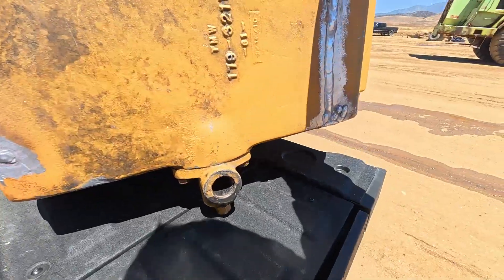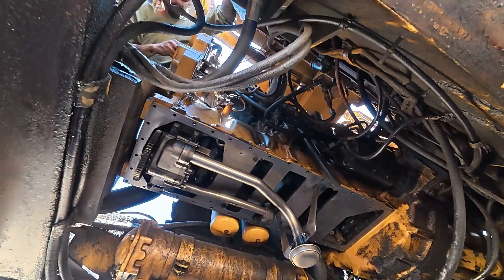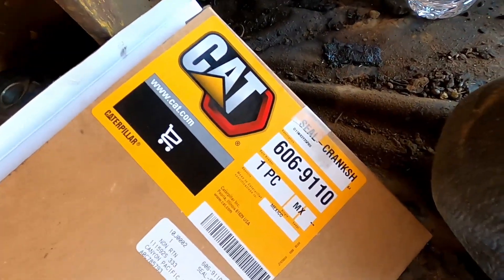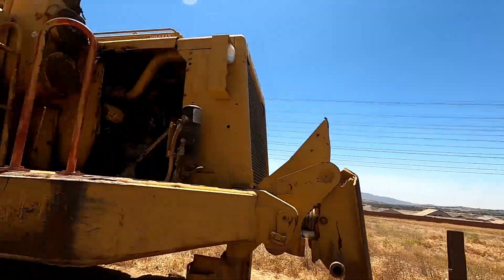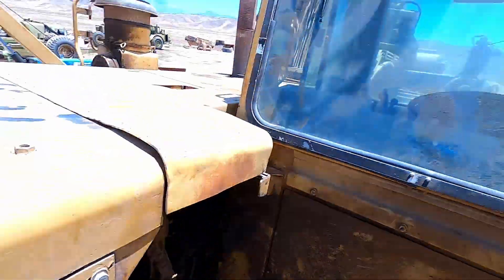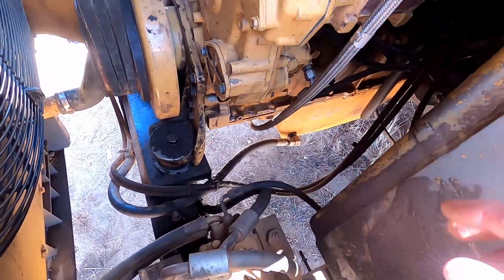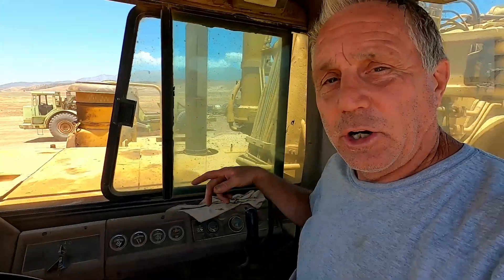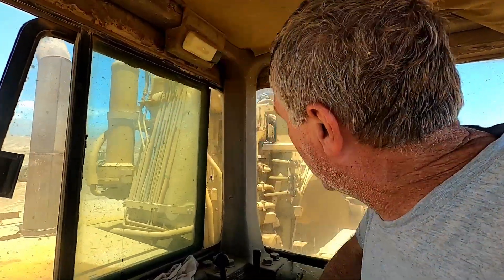657E Scraper with C18 That Ran out of Oil Running Again...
This is the second part to a video I made about a Cat 657E scraper  that ran out of engine oil after the air compressor self destructed.

We checked the main and rod bearings, replaced the air compressor, replaced the front timing gear cover because it was cracked and leaking oil, I had the oil pan welded because of a crack from an operator landing on a massive rock and pushing the belly pan up int the oil pan.

The engine checked out good, and ran great after all of the repairs.

This C18 is set at 600 HP and 2018 Ft Lbs. of torque.

the scraper weighs around 100,000 pounds and has a capacity of 35 cubic yards, around 104,000 lbs of dirt.
It is the largest scraper made by cat except for the 660 and 666 but those machines have not been produced since the late 1960's while the 657 is still in production today.